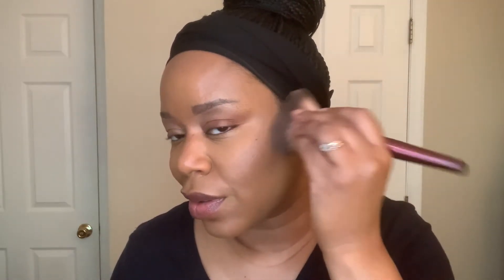WE'RE BAAAACK!!! ROSE INC SOLOR INFUSION CREAM BRONZER IN THE DEEPEST SHADE!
As promised in my first impression video of Rose Inc's Bronzer in the shade "Seychelles," I also went ahead and picked up Capri, the deepest shade in this collection to see how it  compared. I continue to love the results of this practically airbrush light formula. The deeper shade is gorgeous, just as cool toned, soft and buildable as Seychelles. I am a fan.

Make up reviewed
- Rose Inc Solar Infusion Soft Focus Cream Bronzer in "Capri"

Other make up details
-Brows: Kosas Brow Pop Clean Dual-Action Defining Eyebrow Pencil in Medium Brown
-Foundation: Pat McGrath Sublime Perfection Foundation
-Concealer: LA Girl Pro in "Fawn"
-Concealer: ELF Camo Concealer
-Setting Powder: Beauty Baker "Better not Bitter" in Plaintain
-Lip Gloss: Sephora Outrageous Plumping Lip Gloss in "Sparkling Dawn"

@zenaesthete (Wigs, beauty and skincare and more!)
@urbneve (Me in general)